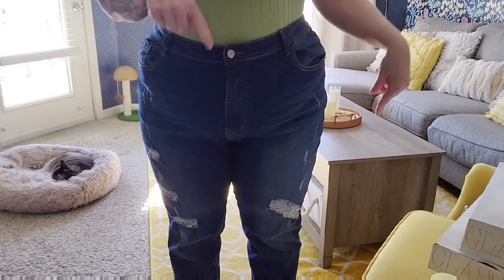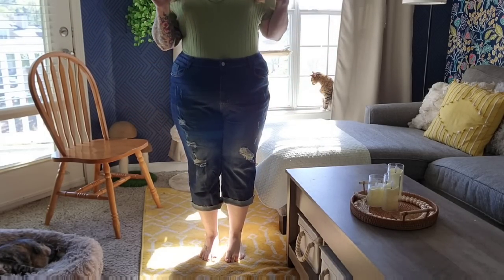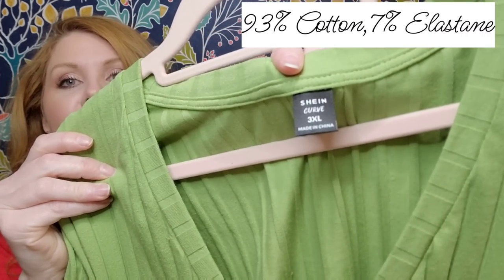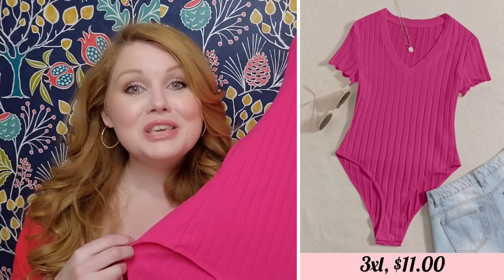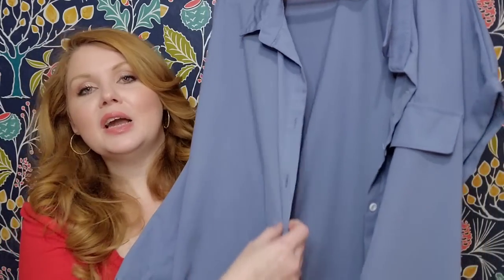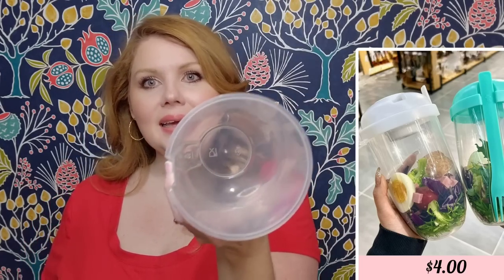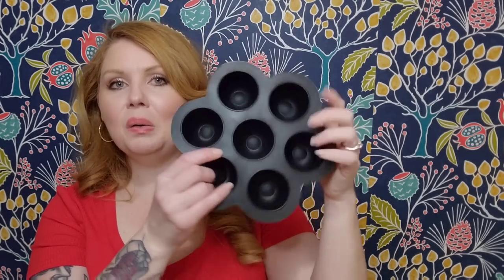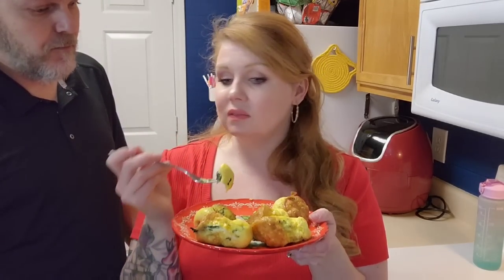SHEIN Spring Sale | Plus Size Clothing & Home | Join us in the Kitchen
Sale into spring with blowout prices!
- Flash Sale starting from $0.01

Audrey
POB 30785

My measurements:
Bust: 45.5 in.
Waist: 38 in.
Hip: 53 in.
Upper Arms: 15"-16"/39-41 cm
Height: 5'6

Clothing:
• Dark Wash Ripped Skinny Jeans (3xl)
Search ID: 11354507

• Lime Rib-Knit Lettuce Trim Bodysuit (3xl)
Search ID: 13384463

• Blue Rib-Knit Lettuce Trim Bodysuit (3xl)
Search ID: 13057268

• Hot Pink Rib-Knit Lettuce Trim Bodysuit
Search ID: 12423884

• White V-neck Split Side Tee (2xl)
Search ID: 2919170

• Dusty Blue EMERY ROSE Blouse (3xl)
Search ID: 1473370

Home:
• 5pc Set Velvet Cleaning Rag
Search ID: 11592610

• 1pc Fresh Salad Cup
Search ID: 11867835

• 50pcs AirFryer Baking Parchment
Search ID: 11784035

• 1pc Silicone Air Fryer Pan
Search ID: 11407639

• Clear Double-Layer Egg Storage Box For Search ID: 13152002

Makeup:
Revolution IRL Filter Foundation - Shade F1

Revolution Powder Foundation - Shade PO1

Maybelline Sky High Mascara - Cosmic Black

Creamy Matte Lipstick in Sweet
Hydrating Lip Gloss in Sweet

Egg Bites:
5 Eggs
Spinach
Cheddar Cheese
Parmesan Cheese
Salt & Pepper
(I didn't measure anything, just added what I thought) 🤭

Whisk 5 Eggs together, add Salt & Pepper
Spray the Silicone Tray
Put Spinach & Cheeses in First
Pour Eggs on top, half full

Place in air fryer, cook at 360' for 12 minutes

Gear Used:
10" Selfie Ring Light

Conair Complete Steam Steamer